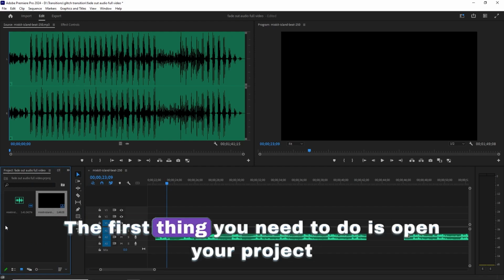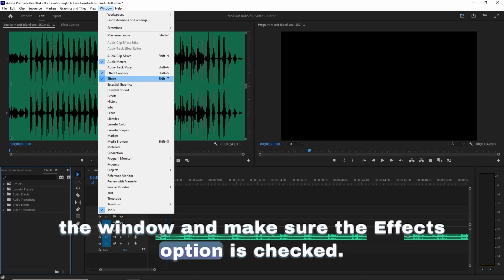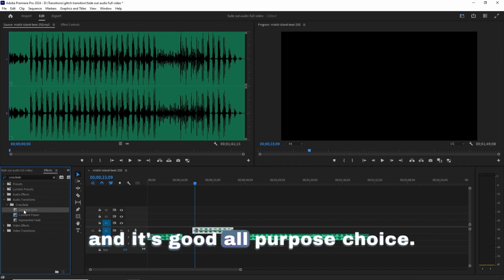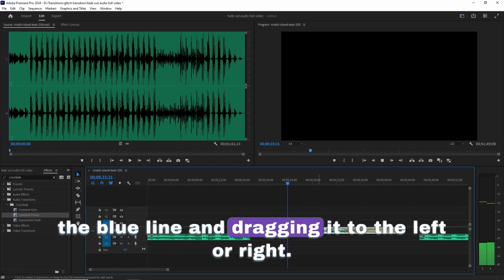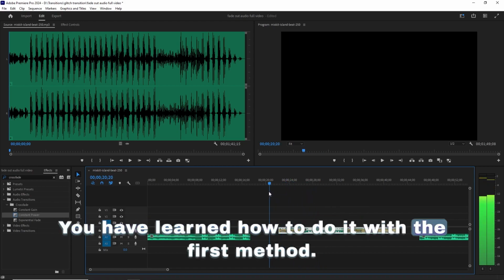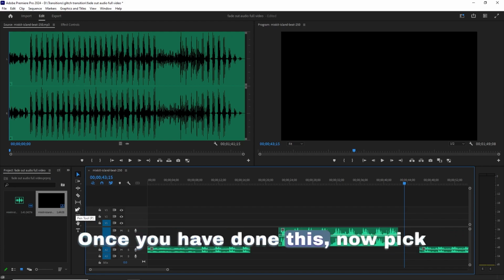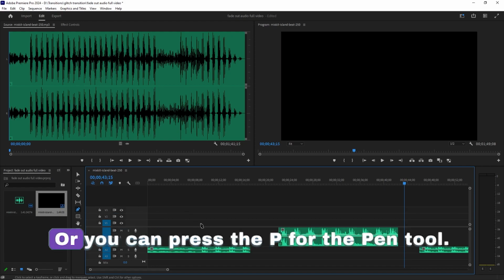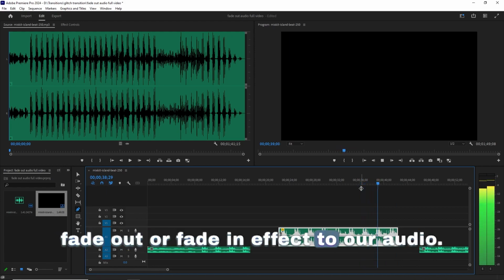How To Fade Out Audio In Adobe Premiere Pro | Professionals Secret Trick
Elevate your video editing skills with this comprehensive guide on fading out audio in Adobe Premiere Pro. Whether you're a seasoned editor or a budding enthusiast, this tutorial will equip you with the knowledge and techniques to create seamless transitions and enhance the overall impact of your videos.

Learn how to:

Fade out audio using audio transitions: Discover the three types of audio transitions available in Premiere Pro and how to apply them effectively to achieve different fade-out effects.

Customize fade-out duration: Control the length and intensity of your fade-outs to match the mood and pacing of your videos.

Adjust fade-out settings: Fine-tune the fade-out curve for precise control over the transition's behavior.

Additional tips:

Utilize keyframing for advanced audio editing: Explore the advanced technique of keyframing to create custom fade-out curves and achieve even greater control over your audio transitions.

Leverage audio ducking for seamless transitions: Learn how to combine audio fade-outs with audio ducking to ensure a smooth and uninterrupted transition between audio clips.

Enrich your video editing repertoire with this essential skill and transform your videos into captivating masterpieces.